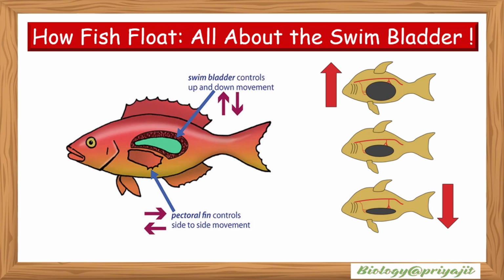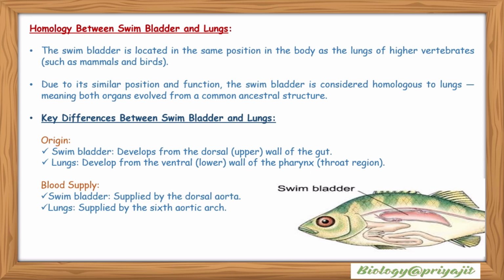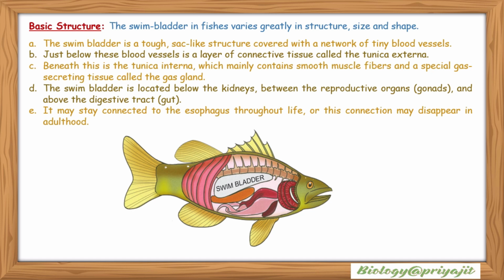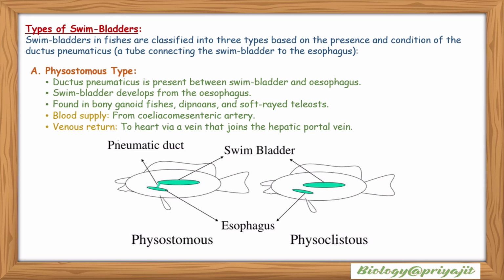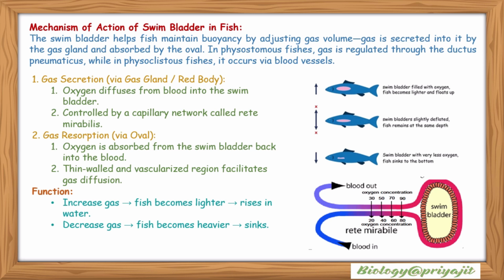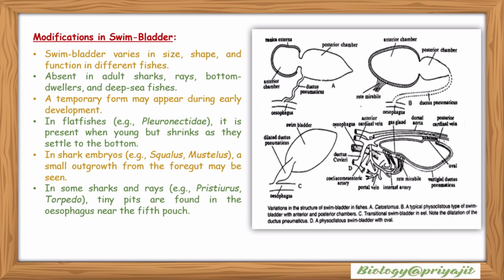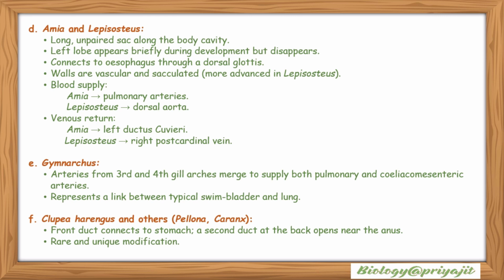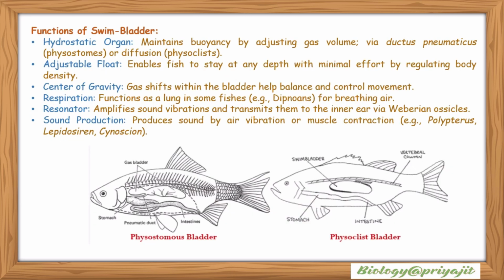How Fish Float: All about the Swim bladder ! for UG & PG Zoology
🐠 Ever wondered how fish effortlessly drift through water like they're defying gravity? Join us in this fascinating video as we dive into the science of the swim bladder! 🎥 Whether you’re a UG or PG student, we break down the anatomy, function, and evolutionary significance of this incredible organ. 💡 We’ll unpack how the swim bladder enables buoyancy control and aids in navigating aquatic environments. 🌊 Get ready to gain insights from biology experts and watch engaging animations that make complex concepts crystal clear!
🐟 Dive into the fascinating world of aquatic science with our latest video, "How Fish Float: All About the Swim Bladder!" 🌊 Designed specifically for undergraduate and postgraduate students, we unravel the mystery of how fish defy gravity beneath the waves. Explore the anatomy and function of the swim bladder, its evolutionary significance, and how it allows different fish species to navigate their aquatic habitats. Gain insights from expert interviews, stunning visuals, and real-world examples that illustrate these concepts. 🎓 Whether you're studying biology, marine science, or simply fascinated by marine life, this video is a must-watch!
🐟✨ Designed specifically for UG and PG students, this eye-opening lesson uncovers the incredible mechanism that allows fish to glide effortlessly through water. We'll explore the anatomy and physiology of the swim bladder, its role in maintaining optimal depth, and the science behind buoyancy! 💡 Perfect for science enthusiasts, biology students, and anyone curious about marine life! 🐠📚 Join us as we take a deep dive into aquanomic wonders!
🌊 Ever wondered how fish seem to defy gravity? In this fascinating video, we dive deep into the aquatic wonder of the swim bladder – the secret behind fish buoyancy! 🐟 Whether you're a UG or PG student, prepare to explore the biology behind this incredible adaptation, how it works, and its evolutionary significance. We’ll simplify complex concepts into engaging insights, gearing you up for your studies and making learning enjoyable. 💡 Join us for visuals, animations, and real-life examples that bring science to life! 🌟🔍FishAnatomy